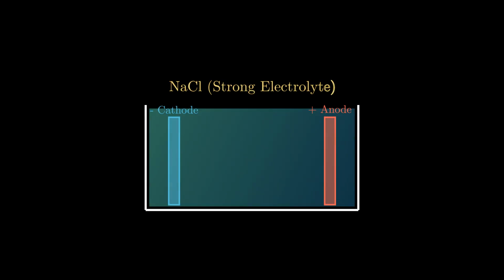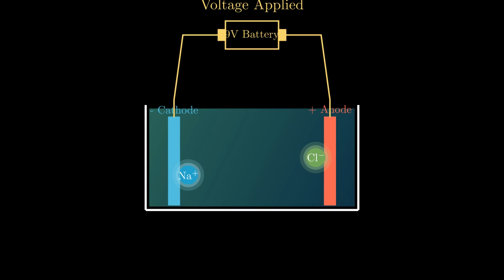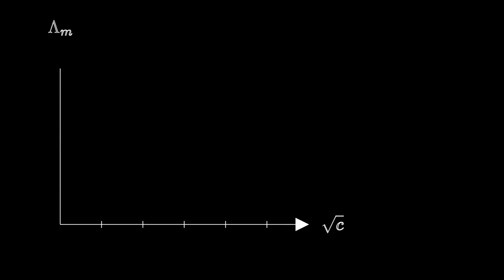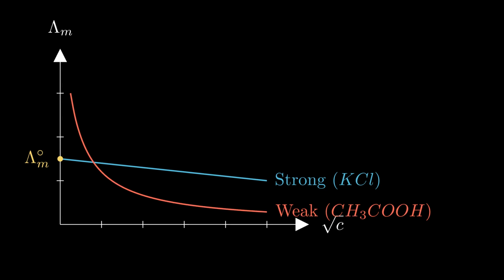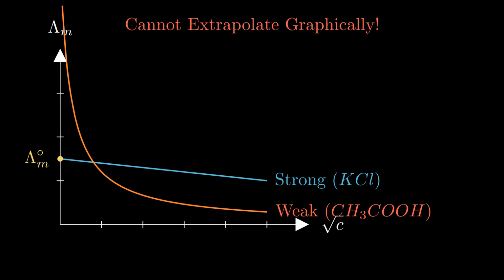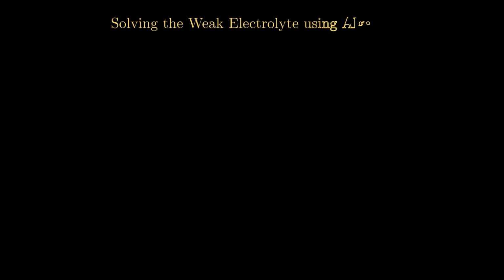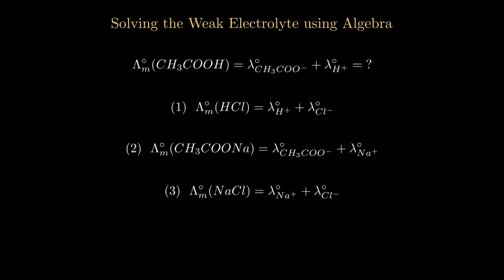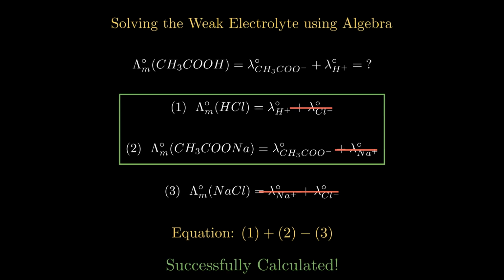Electrochemistry: Kohlrausch's Law Simplified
⚡ Struggling with Kohlrausch's Law of Independent Migration of Ions? This video explains the concept in a simple and visual way, making it easy to understand and remember for your Class 12 Boards and competitive exams like JEE & NEET.

📚 In this video you'll learn:
• What is Kohlrausch's Law?
• Statement of the law
• Independent migration of ions
• Why the law is important
• Applications of Kohlrausch's Law
• Board exam tips and common mistakes